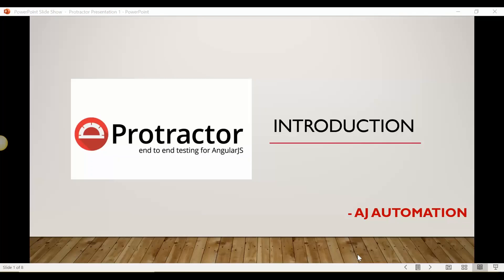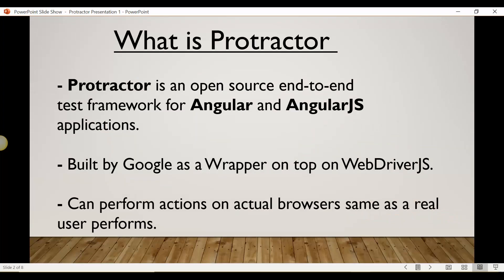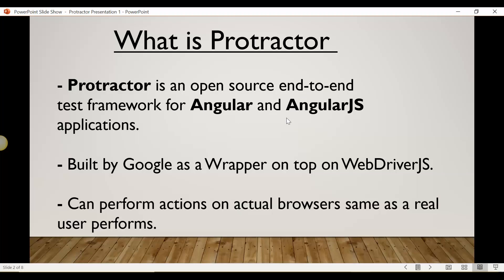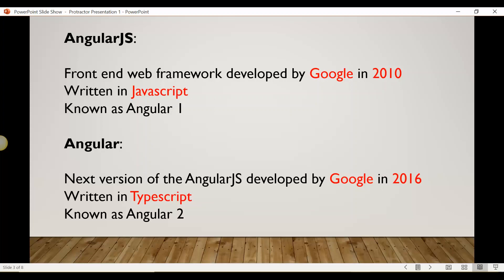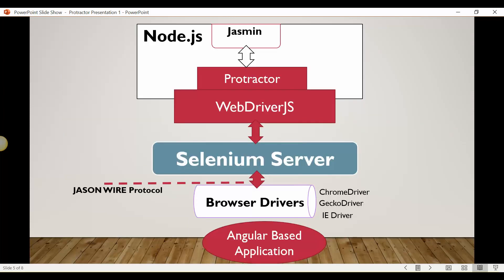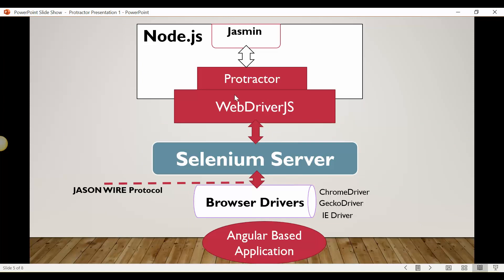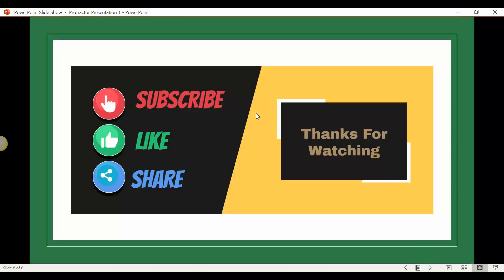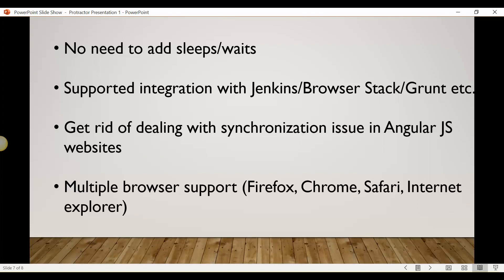Part 1: Protractor Introduction | What is Protractor | Why we need Protractor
In this session, We will see in detail:

What is Protractor ?

Why we need Protractor ?

Advantages of Protractor .

Let's learn Selenium and Protractor Automation without any Fee. Just Free @ AJ Automation Channel :=